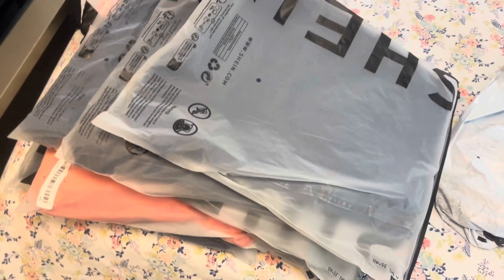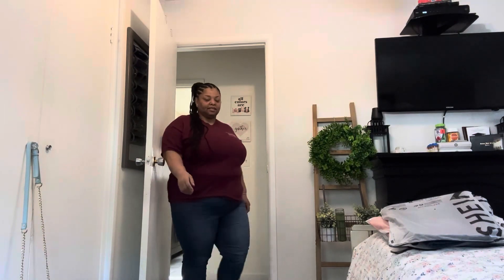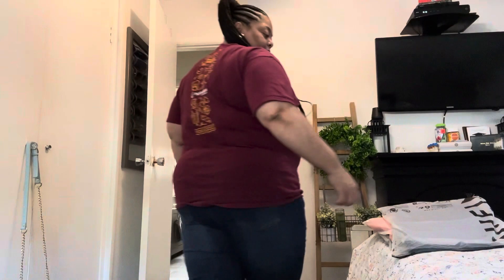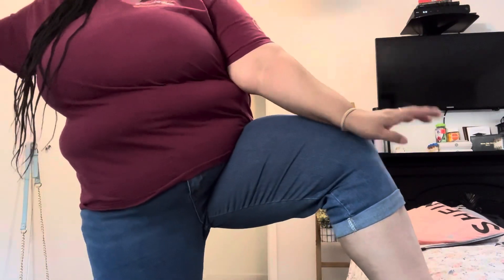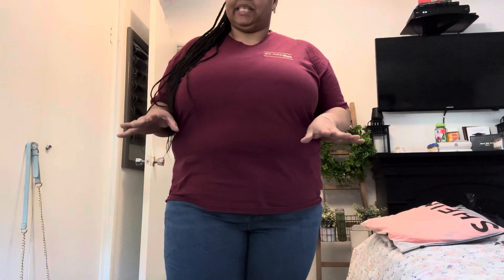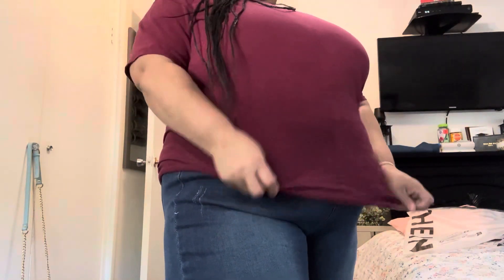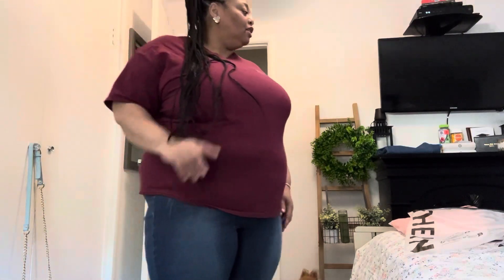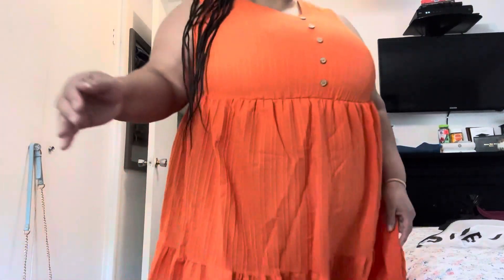Plus Size Shein Haul/Jeans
SHEIN EZwear Plus Elastic Waist Skinny Jeans

SHEIN EZwear Plus High Waist Roll Up Hem Skinny Capri Jeans

SHEIN SXY Plus Zipper Fly Skinny Jeans

SHEIN SXY Plus Slant Pocket Skinny Jeans

SHEIN VCAY Plus Button Front Layered Hem Dress